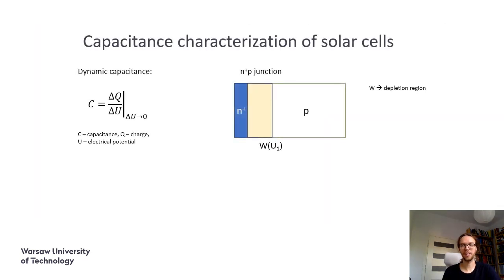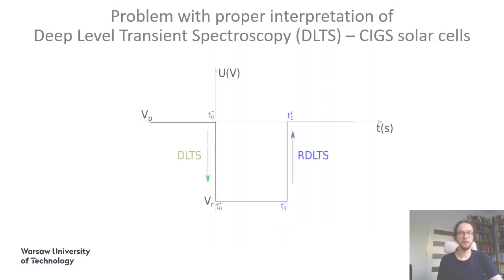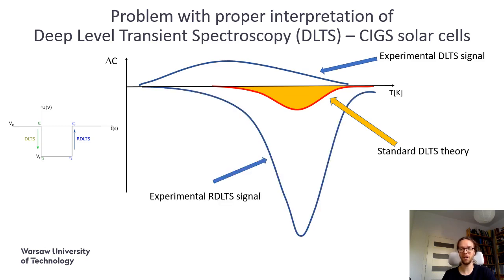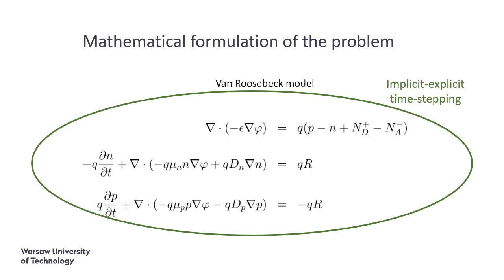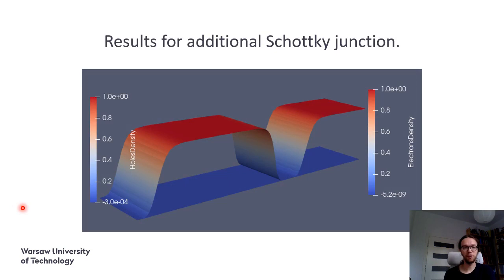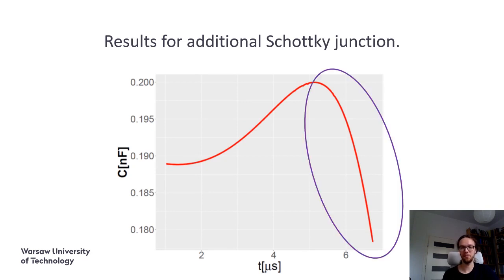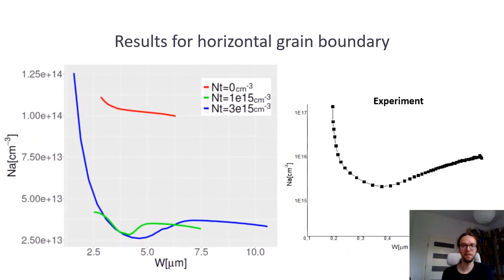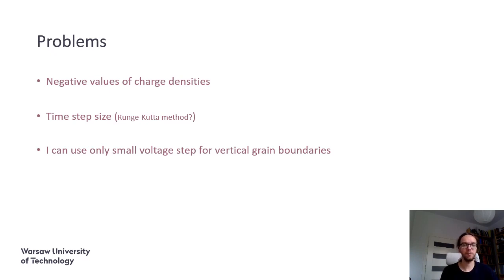SC07 Interpretation of a capacitance in polycrystalline solar cells: time domain simulations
In this work, we presented simulations of capacitance of polycrystalline solar cells using time-dependent calculations based on the finite element method. Our starting point was capacitance transient measurements of thin-film CIGS solar cells, which to this day, after twenty years of investigations, do not have the correct theoretical description. We showed, that there exists a model that can be used to explain experimental data, however, it will be not valid without further modification, which will incorporate grain boundaries in it. We developed our software based on deal.ii C++ library using Local Discontinuous Galerkin Method (LDG) and Mixed Finite Element Method (MixFEM) to check how spatial defects can influence the performance of thin-film devices. The results of simulations show that (i) even grain boundary set in parallel to current flow can significantly change properties of a solar cell and the interpretation of its capacitance and that (ii) presence of barriers set perpendicular to current flow, can be indeed responsible for capacitance transient which we know from experiment.